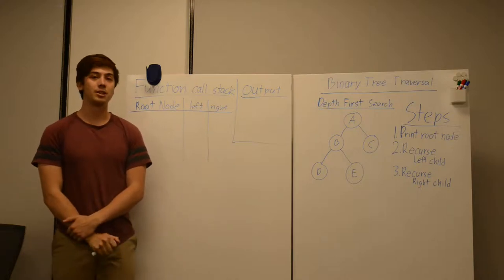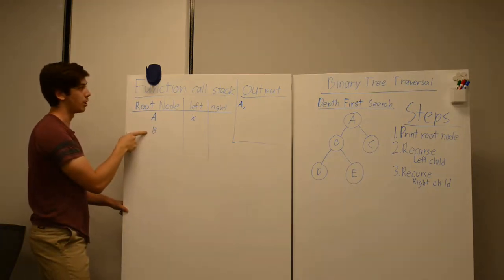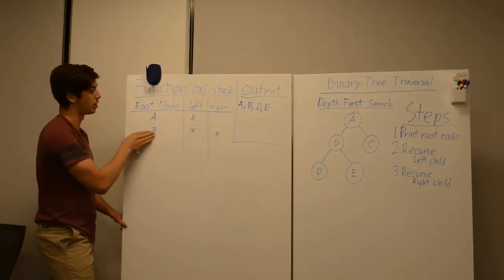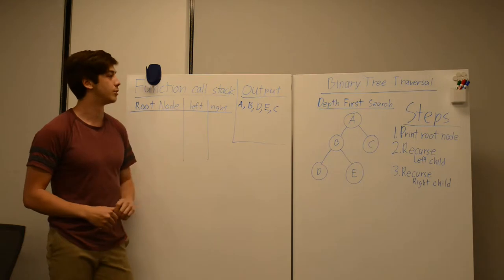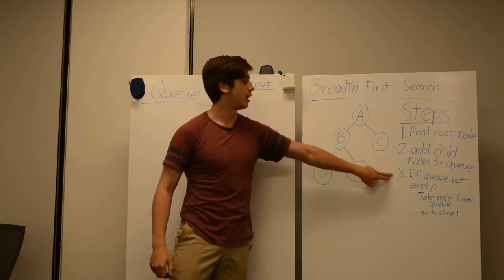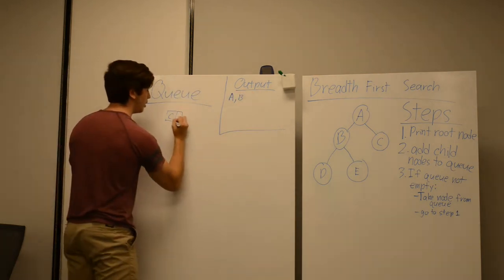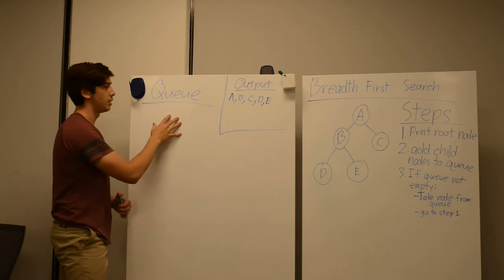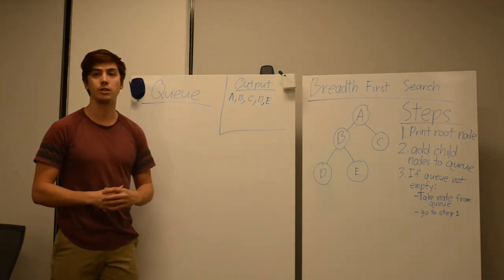UCSD TA App Video